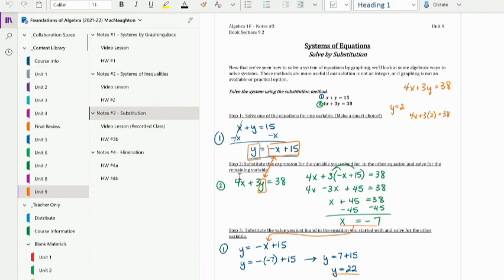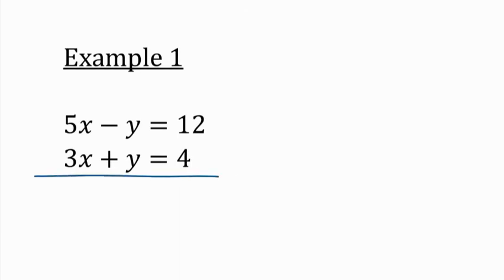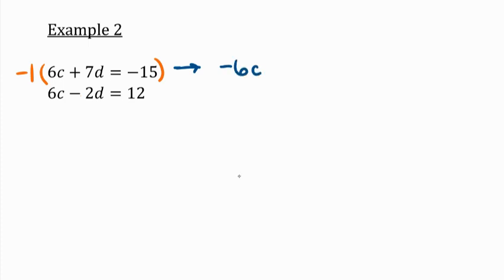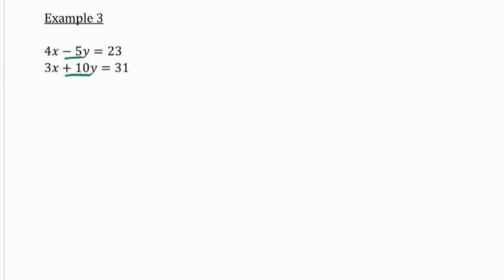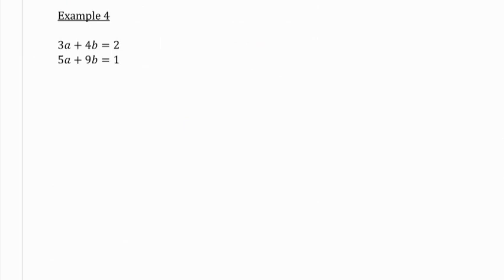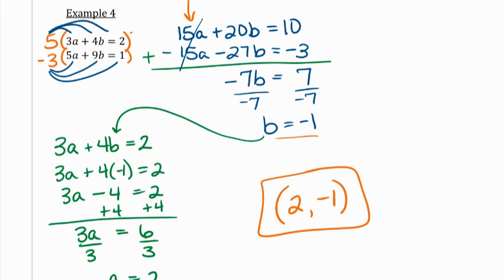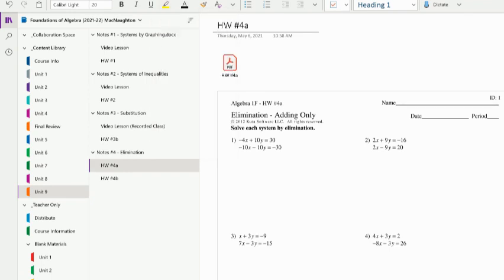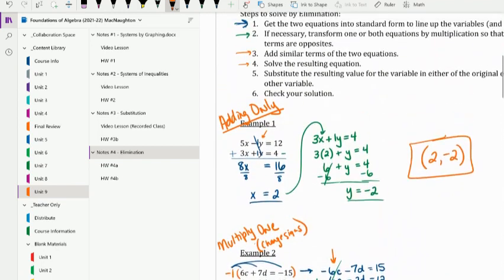Algebra 1 - Unit 9 - Notes #4